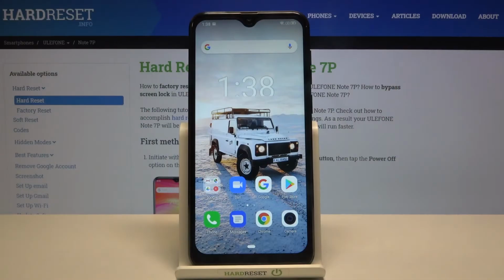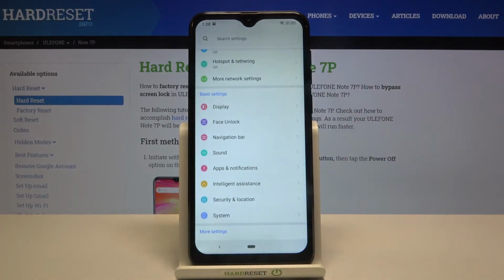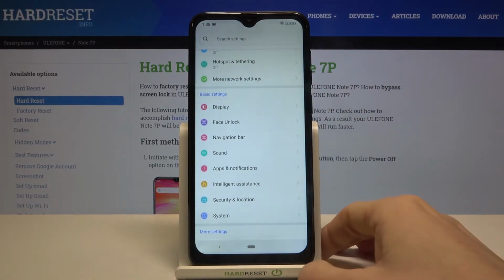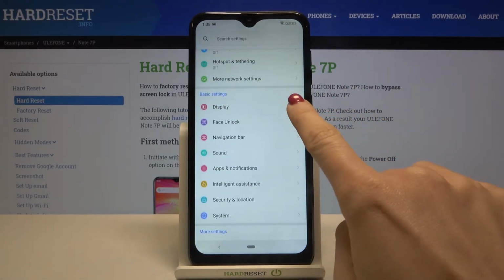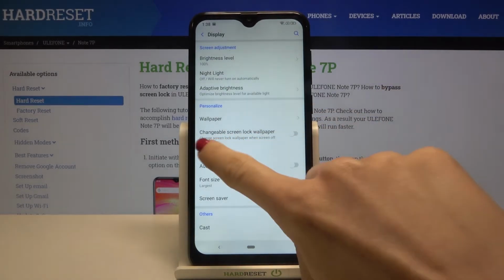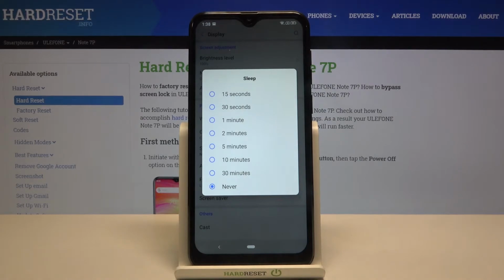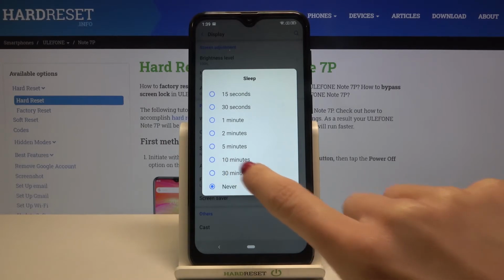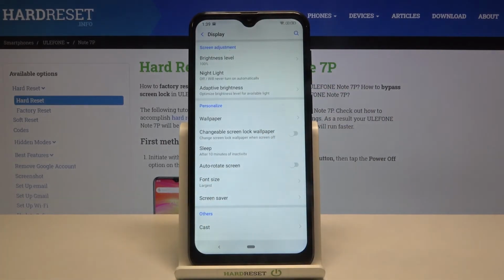How to Turn On Screen Timeout on ULEFONE Note 7P– Set Up Timeout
More info about ULEFONE Note 7P:
Learn how to manage screen timeout settings on ULEFONE Note 7P. Decide whether you want your Ulefone to stay active for shorter or longer time. However, if you decide to set the time for timeout longer, the battery is very likely to drain faster. Visit our HardReset.info YouTube channel where you can find more useful tutorials for ULEFONE Note 7P.